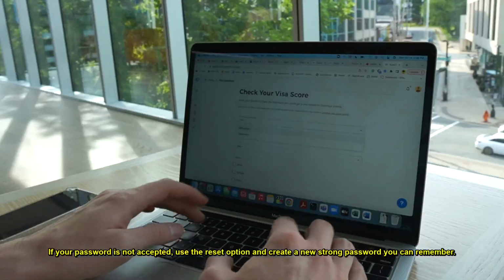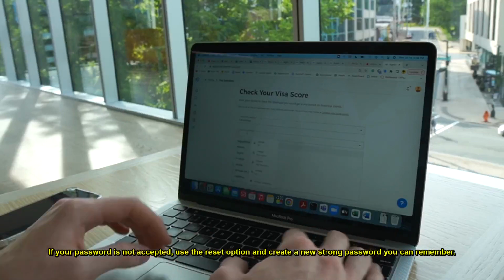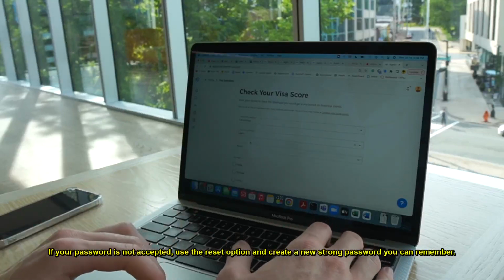How to update business insurance certificates with COI Services - Step By Step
In this informative video, we guide you through the essential steps to update your business insurance certificates using COI Services. Whether you're a small business owner or a corporate manager, keeping your Certificates of Insurance (COIs) up to date is crucial for compliance and risk management. Follow along as we break down the process, providing tips, best practices, and insights to ensure your business stays protected.